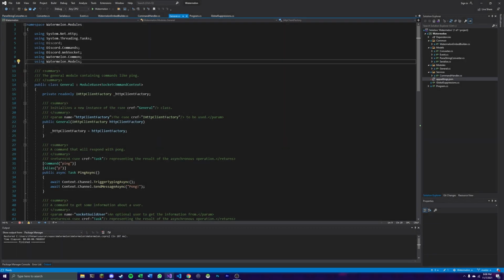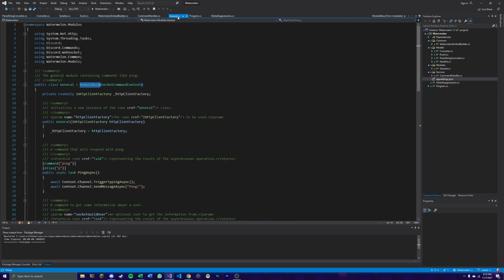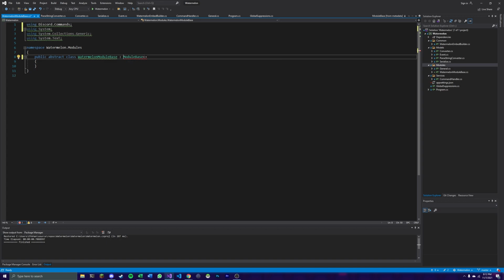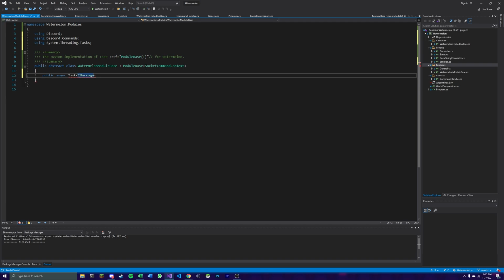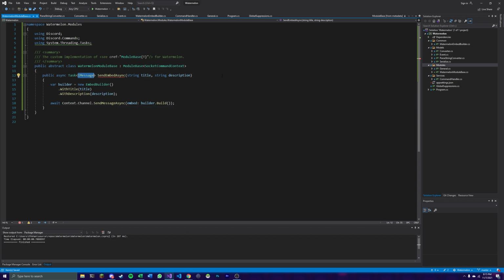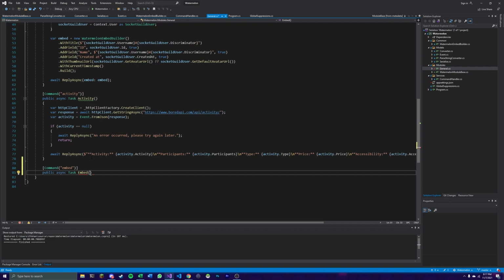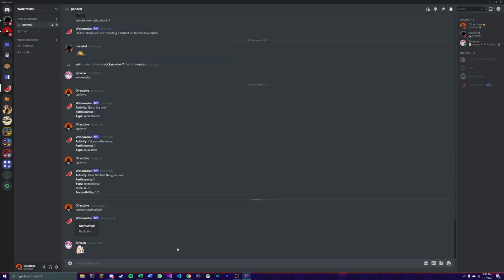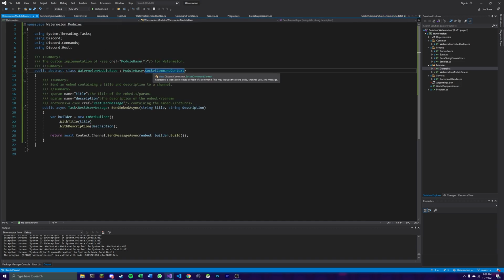Discord.NET Bot Development (S2) · Creating a custom ModuleBase · Episode 8 [OUTDATED, SEE DESC]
In the eight episode of this season of the Discord.NET Bot Development series, we create our own version of ModuleBase. This allows us to add our own methods and call them a lot more easily. In the future, this will also allow us to access our database and values (such as the prefix of the current guild) more easily.